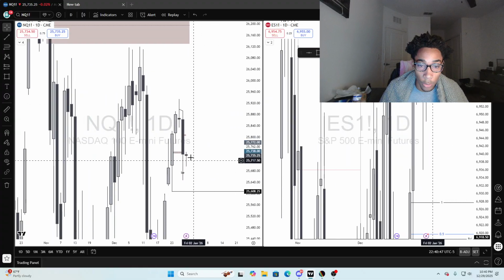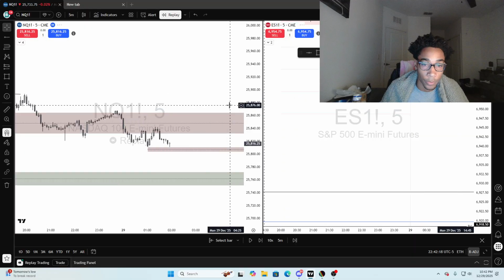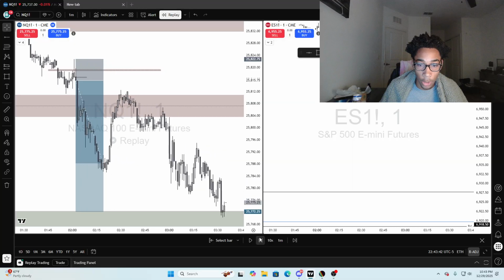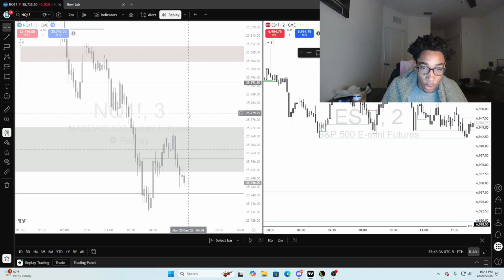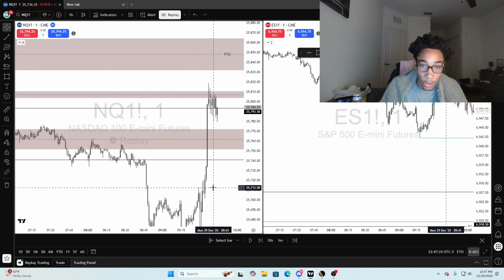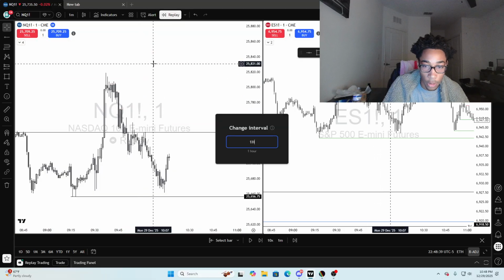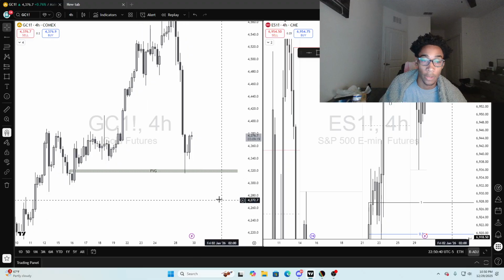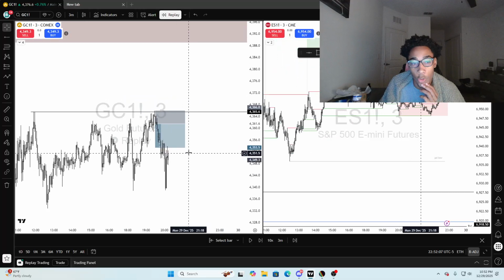How I Utilize The HTF to take trades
Discord in Bio. I teach for free. @Siimplyjr on tik tok